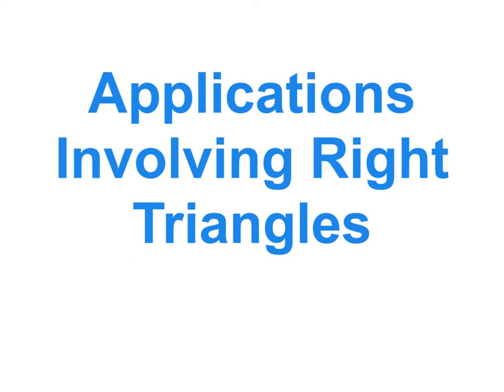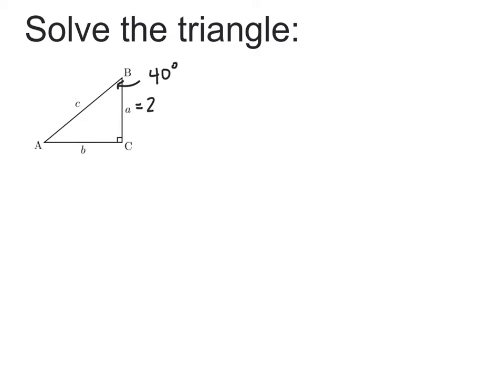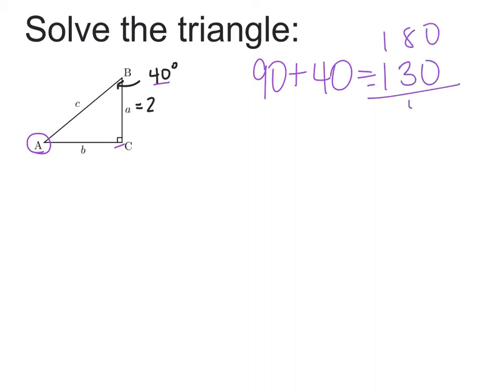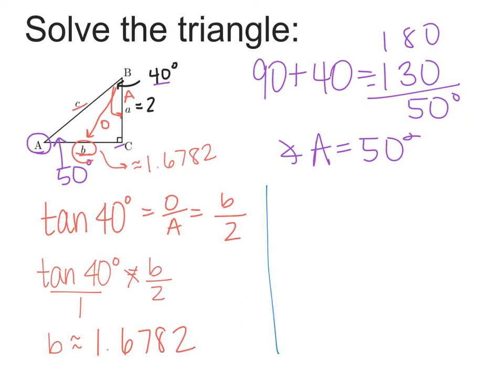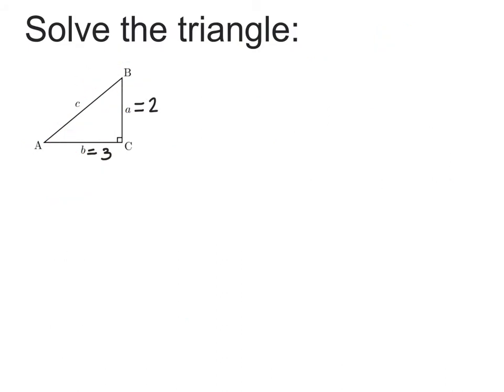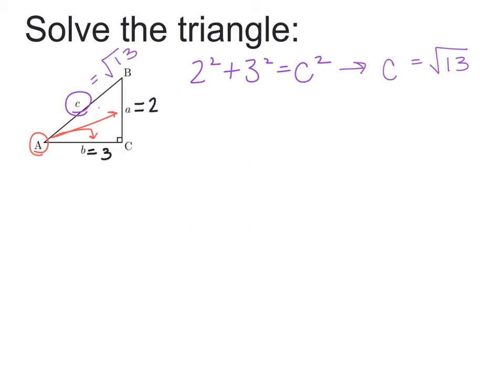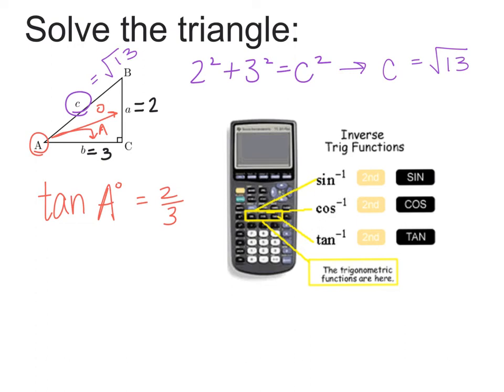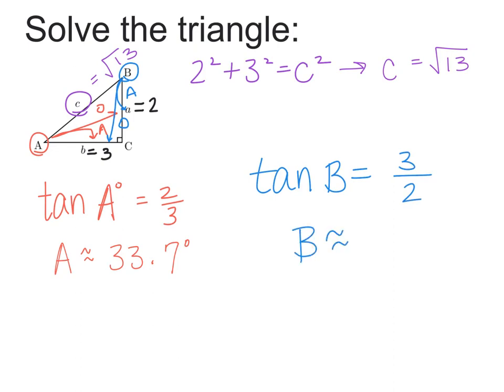8.1 - Applications Involving Right Triangles